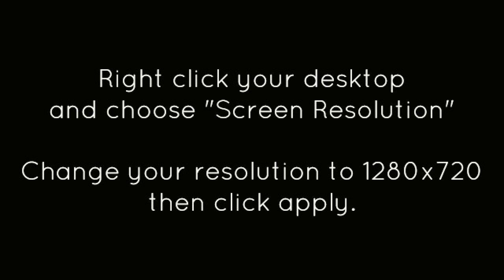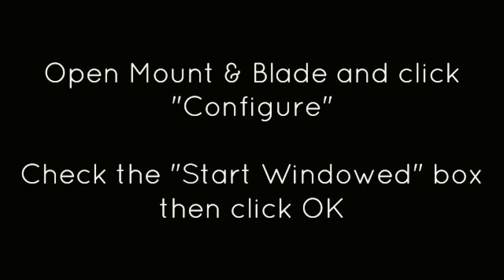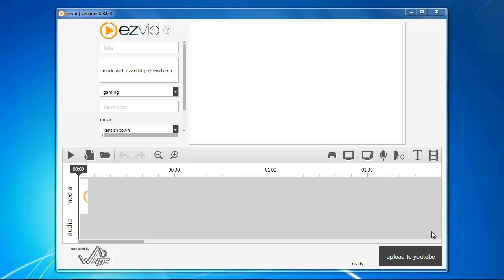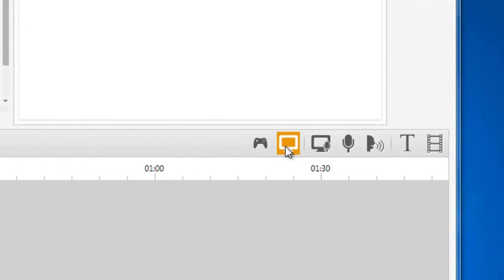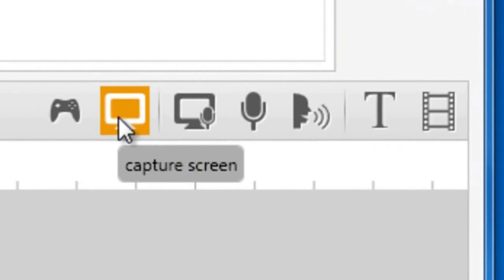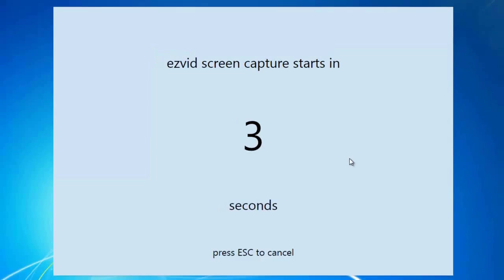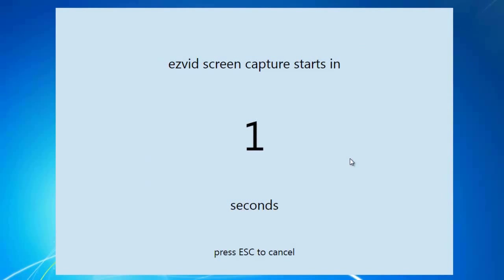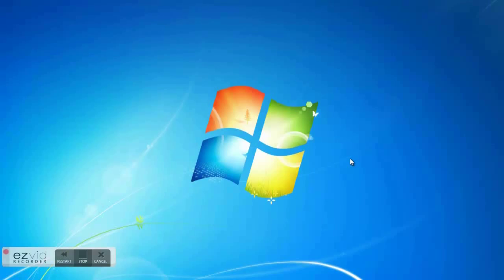How to Screen Record Mount & Blade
made with ezvid Free Mount & Blade Recorder.  Easily Record your own gameplay videos with Ezvid - a free screen recorder and video editor for Windows